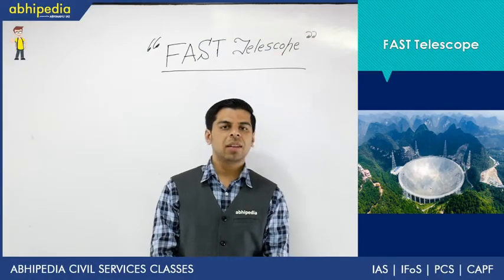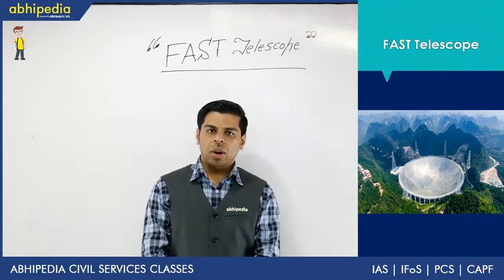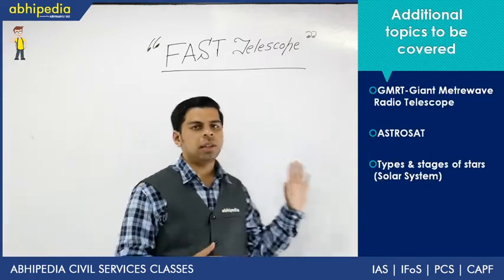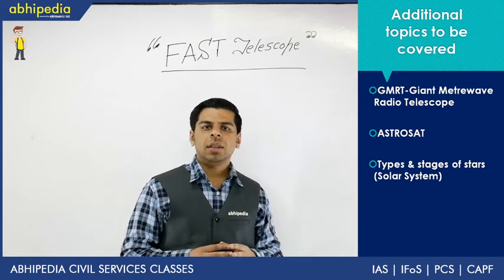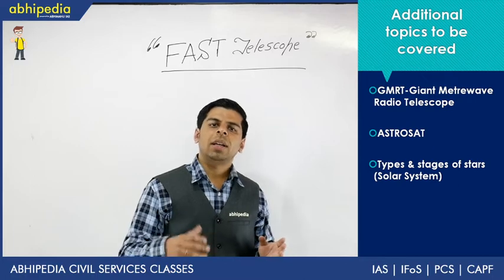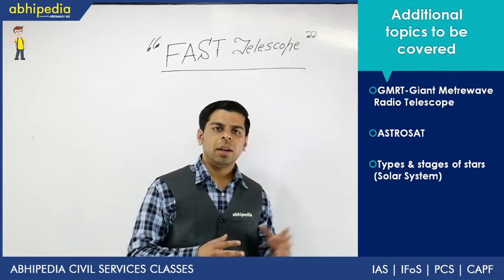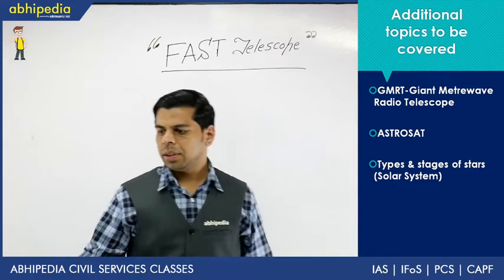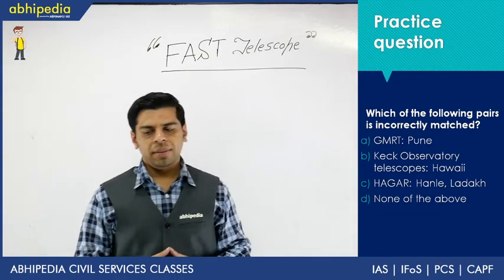FAST Telescope I Science and tech I Science and tech value addition I By Vivek Rana